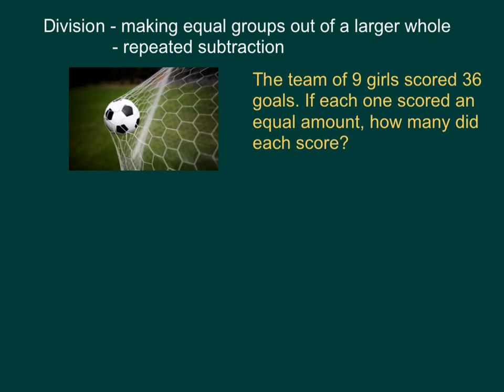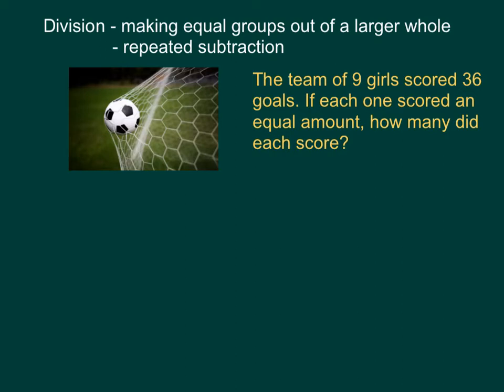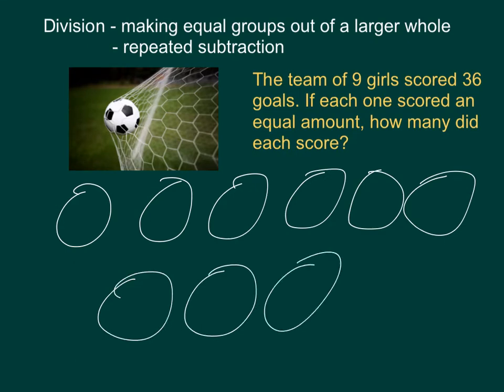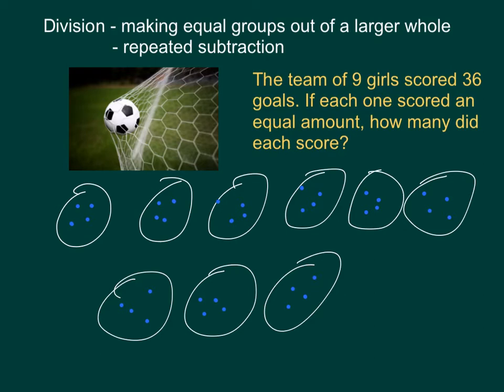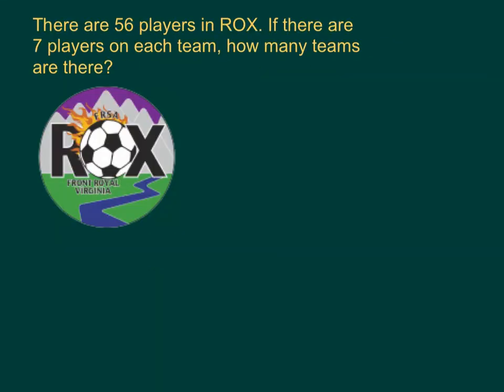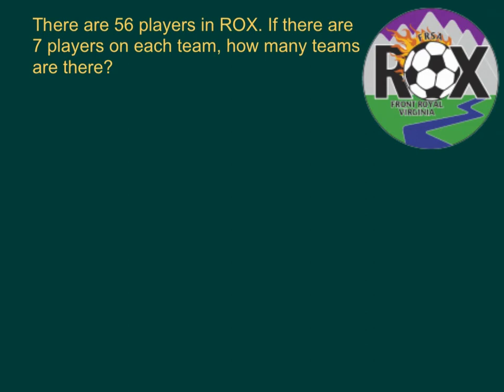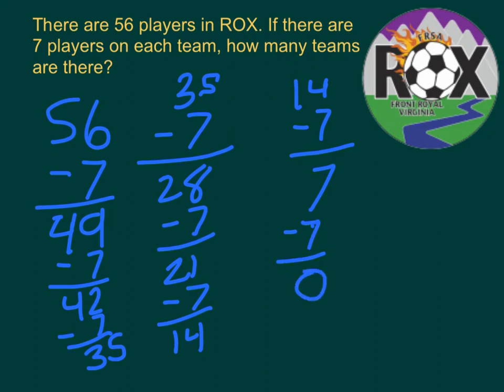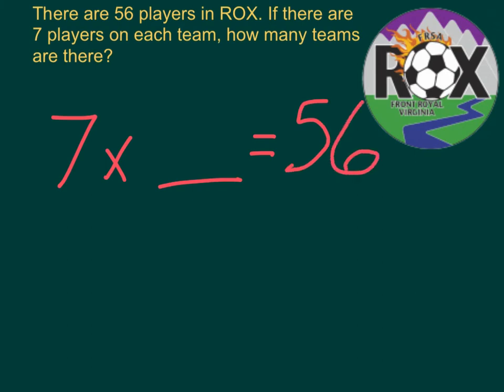4.4c What is Division?